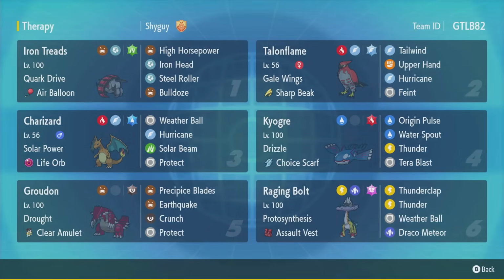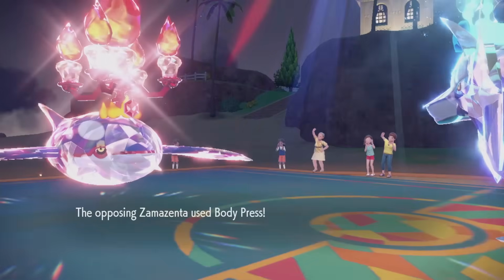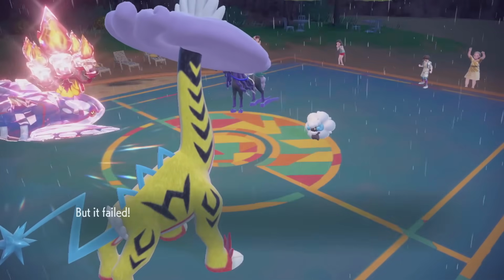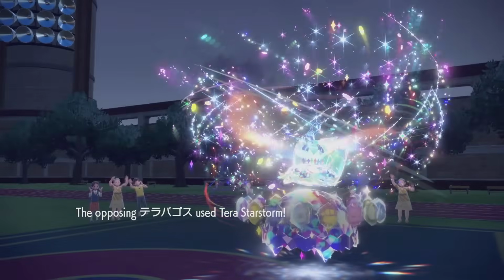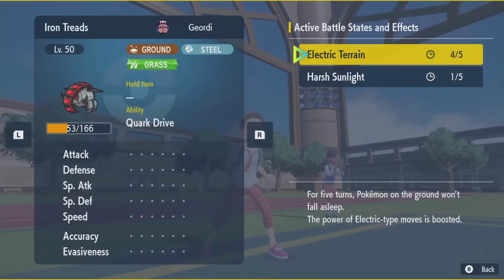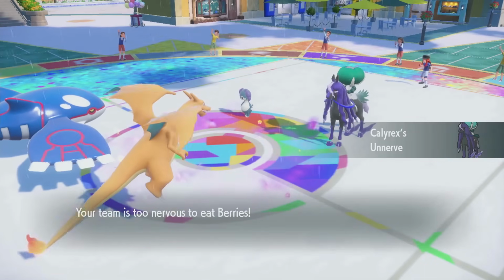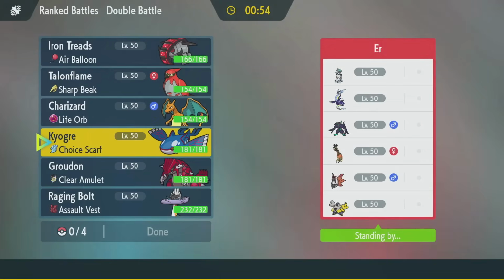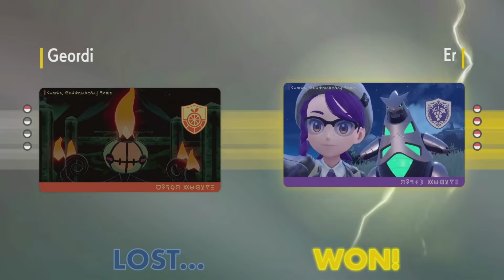THE KYOGRE & GROUDON TEAM-UP NOBODY ASKED FOR! VGC Regulation I!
Double the weather, double the fun!

Creator: Shyguy

00:00 Intro
02:18 Game 1
11:27 Game 2
21:04 Game 3
29:05 Game 4
34:50 Outro

Kyogre @ Choice Scarf
Ability: Drizzle
Level: 50
Tera Type: Fire
EVs: 44 HP / 4 Def / 252 SpA / 4 SpD / 204 Spe
Timid Nature
- Water Spout
- Origin Pulse
- Thunder
- Tera Blast

Talonflame @ Sharp Beak
Ability: Gale Wings
Tera Type: Flying
EVs: 4 HP / 252 SpA / 252 Spe
Modest Nature
- Hurricane
- Feint
- Upper Hand
- Tailwind

Groudon @ Clear Amulet
Ability: Drought
Level: 50
Tera Type: Grass
EVs: 48 HP / 252 Atk / 4 SpD / 204 Spe
Jolly Nature
- Precipice Blades
- Earthquake
- Crunch
- Protect

Charizard @ Life Orb
Ability: Solar Power
Tera Type: Water
Timid Nature
IVs: 0 Atk
- Hurricane
- Solar Beam
- Weather Ball
- Protect

Raging Bolt @ Assault Vest
Ability: Protosynthesis
Tera Type: Grass
EVs: 252 HP / 252 SpA / 4 SpD
Quiet Nature
IVs: 20 Atk / 20 Spe
- Thunderclap
- Thunder
- Draco Meteor
- Weather Ball

Iron Treads @ Air Balloon
Ability: Quark Drive
Tera Type: Ground
EVs: 4 HP / 252 Atk / 252 Spe
Jolly Nature
- Steel Roller
- High Horsepower
- Bulldoze
- Iron Head